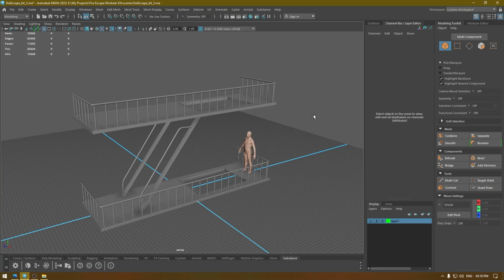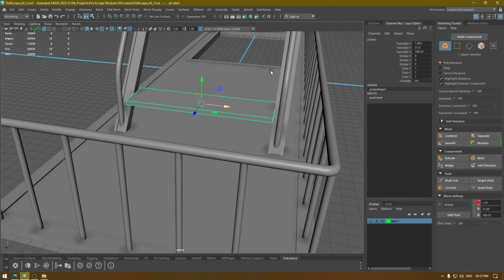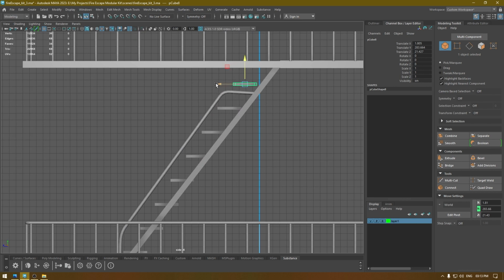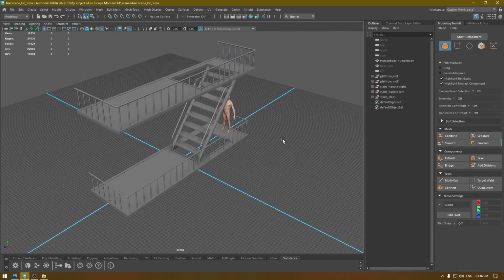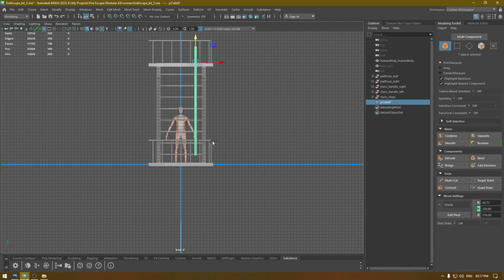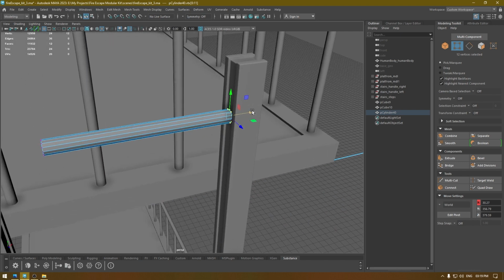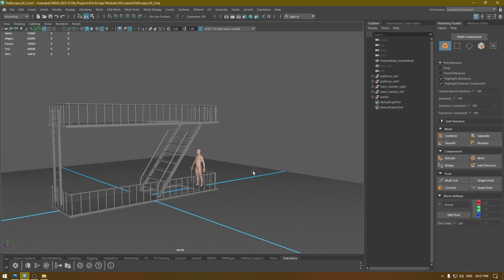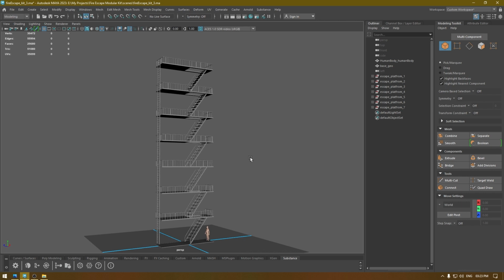Modular Environment Modeling in Maya & Substance Painter - pt.2